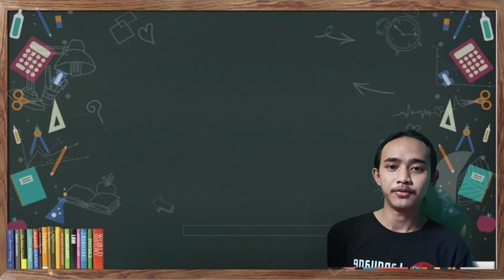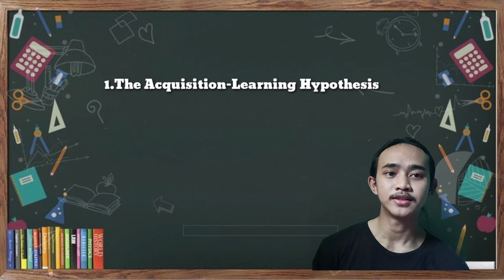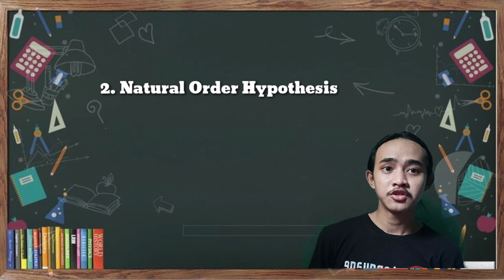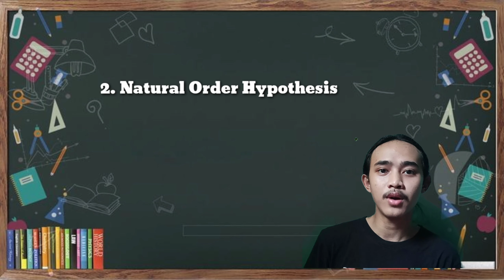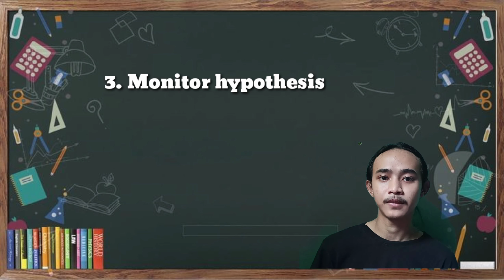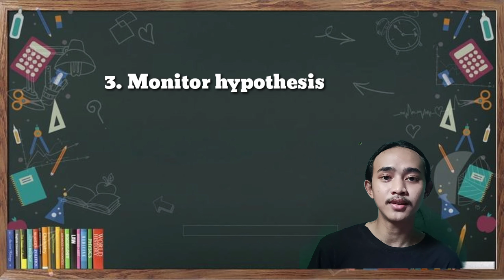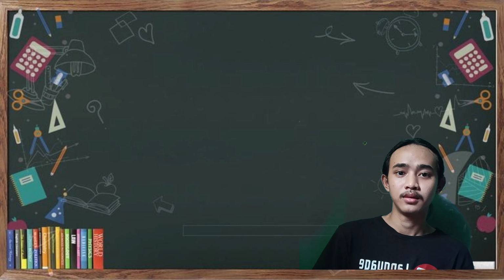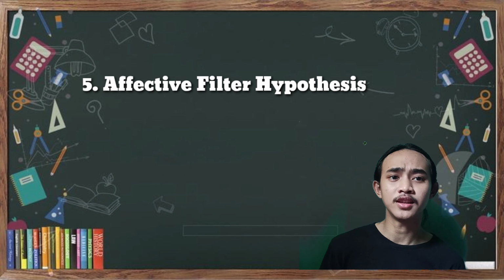5 Hypothesis of Second language acquisition. Raka widi pratama (H0119333)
Tugas mata kuliah Foreign language acquisition. Explain about 5 hypothesis of second language acquisition namely:
1.The Acquisition-Learning Hypothesis
2.Natural Order Hypothesis
3. Monitor Hypothesis
4. Input Hypothesis
5. Affective Filter Hypothesis.